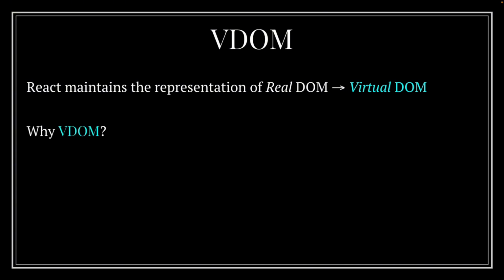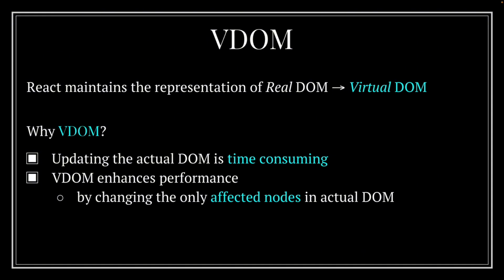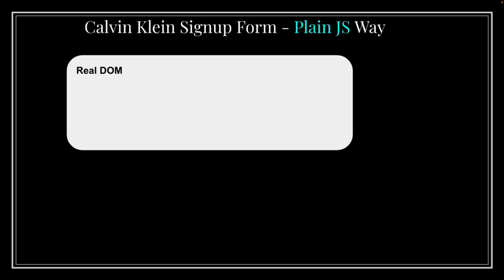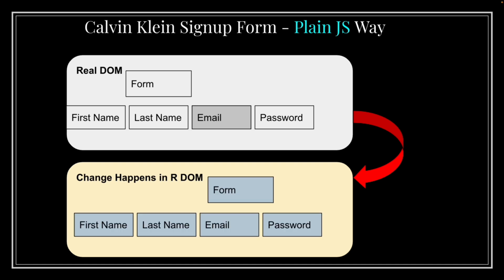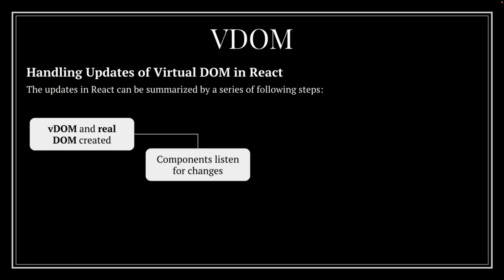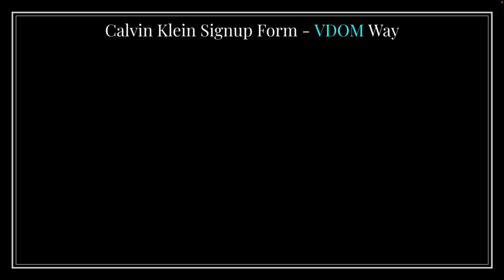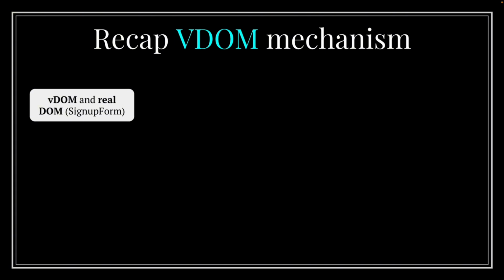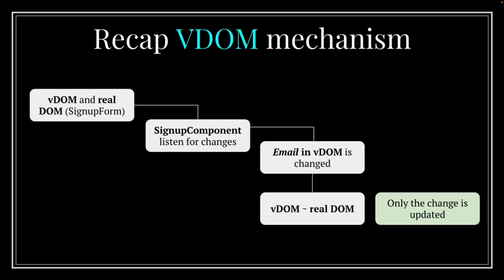VDOM for AI Developers | Learn VDOM in 5 minutes | Build AI Apps with React (Video 4)🚀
Namaste Folks! In this video, we break down the Virtual DOM (VDOM) in just 5 minutes! Learn how React optimizes UI updates, making it an ideal choice for AI-powered applications. 🧠⚡

📌 Agenda:
00:00 - Introduction
00:12 - What is VDOM?
01:10 - Demo: Calvien Klien Signup form
01:30 - Demo: Calvien Klien Signup form Update (Plain JS way)
02:07 - VDOM: Steps of Handling updates in React
02:53 - Demo: Calvien Klien Signup form Update (VDOM way)
03:31 - Recap VDOM mechanism
04:03 - Takeaways

📌 What You'll Learn:
✅ What is the Virtual DOM?
✅ How React uses VDOM for efficient rendering
✅ Hands-on Real world example to solidify your understanding

🔗 Resources & Links:
📂 Code Repository: [TBD]